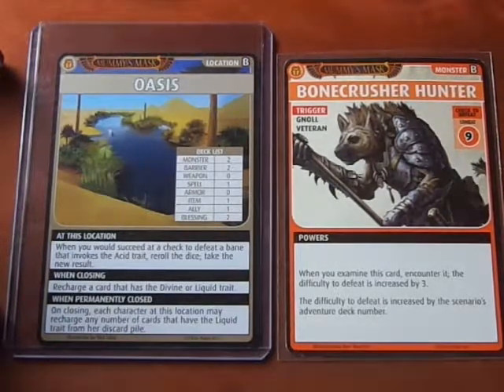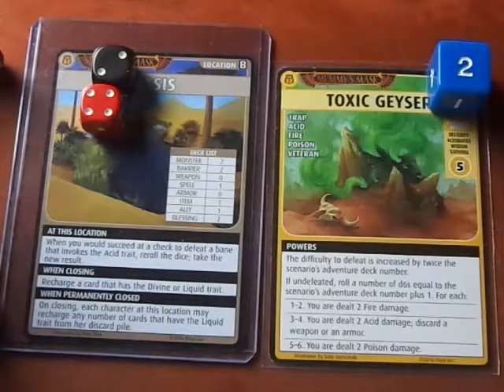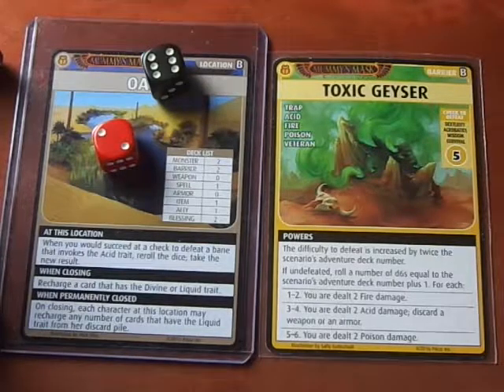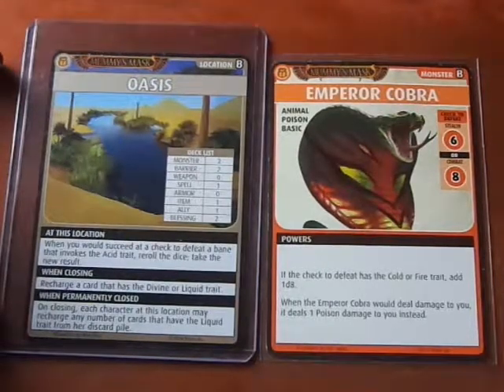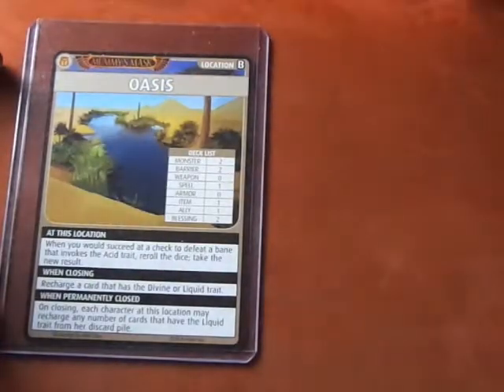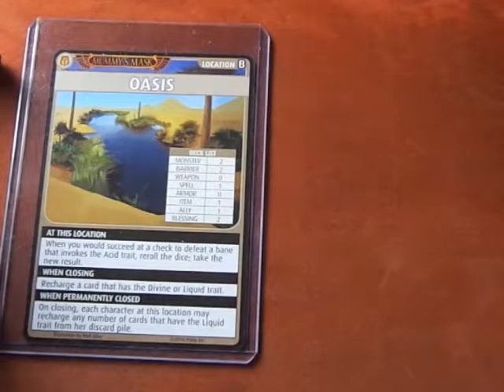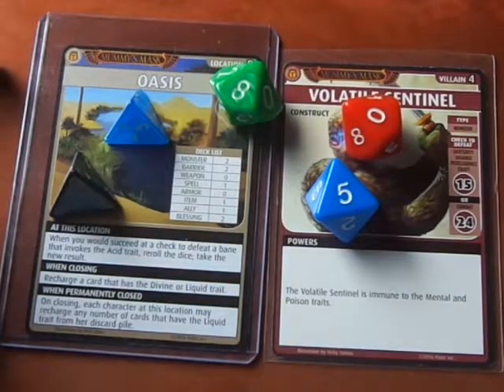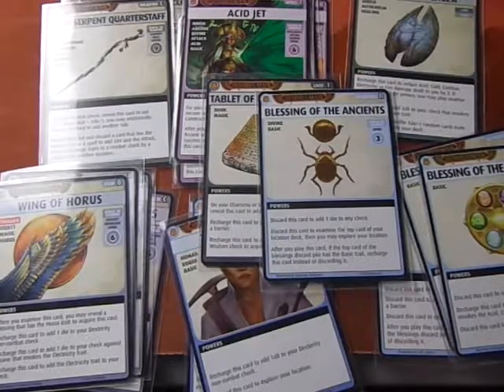Ahmotep Scenario 1 2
Continuing the campaign!